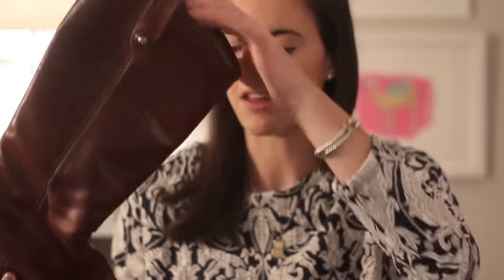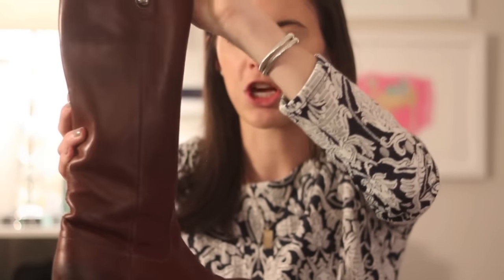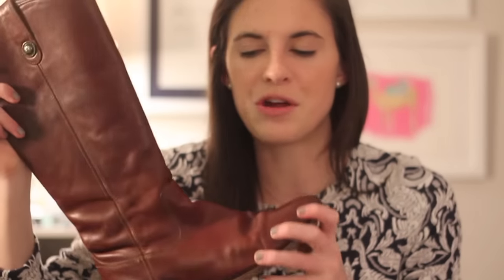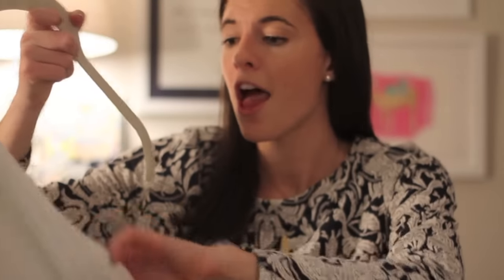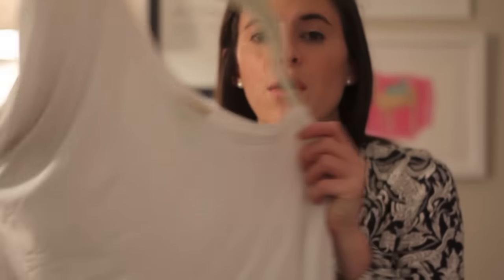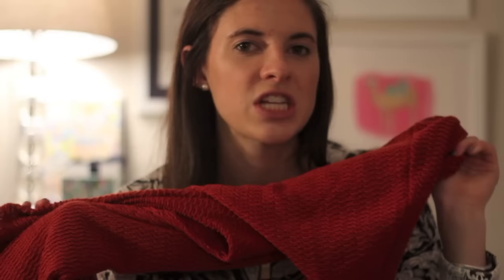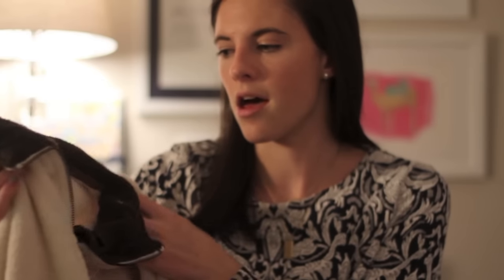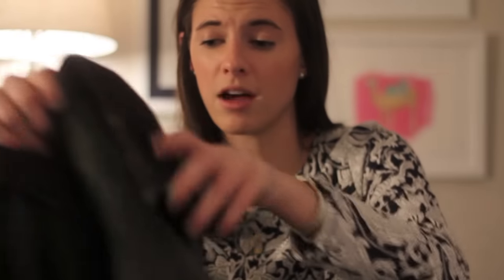Fall Fashion Essentials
WATCH IN HD! Click "show more" for all of the details about products mentioned in this video!

You do not have to use these links but doing so helps me to see what products y'all enjoy seeing me discuss and supports me as I continue to upload videos. I do not endorse products or brands that I do not whole heartedly support and believe in the quality of!